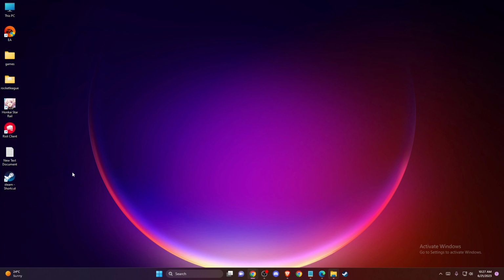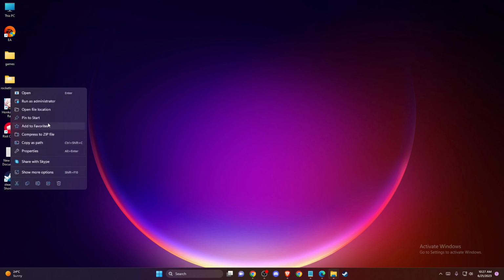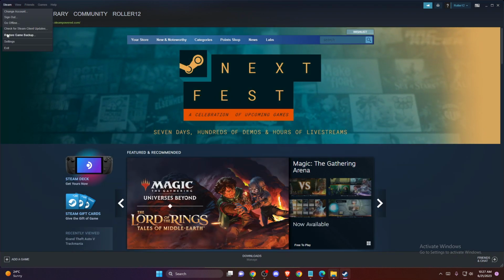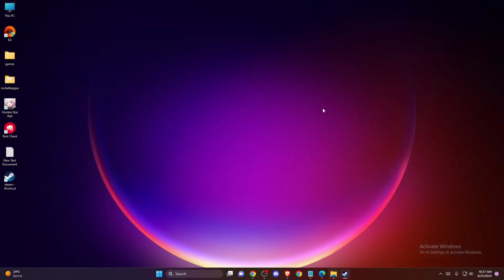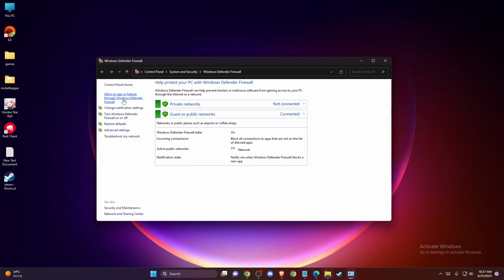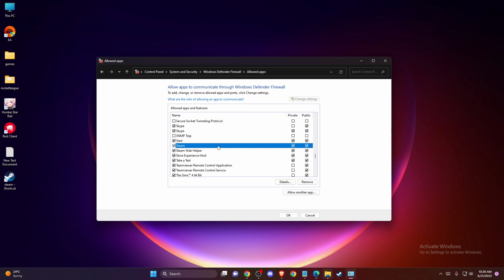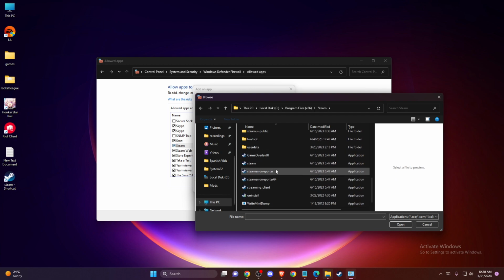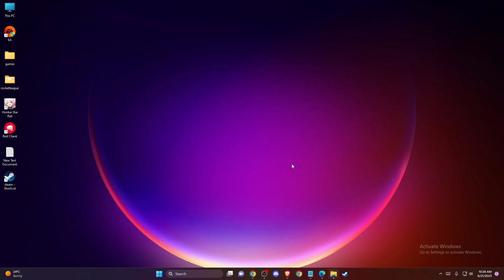How To Fix Steam Cloud Error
In this video I will show you How To Fix Steam Cloud Error It's really easy and it will take you less than a minute to do it!